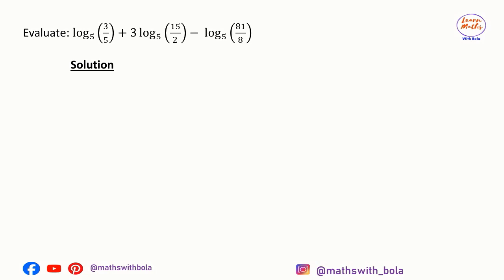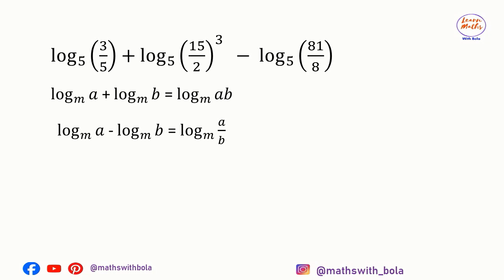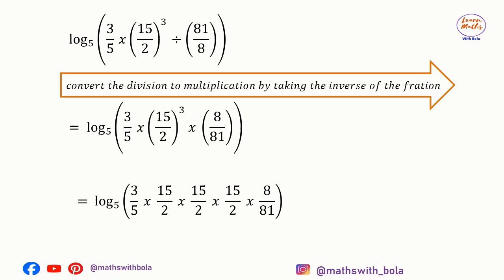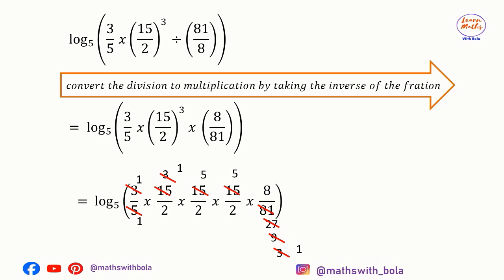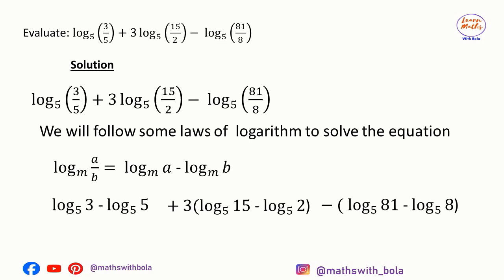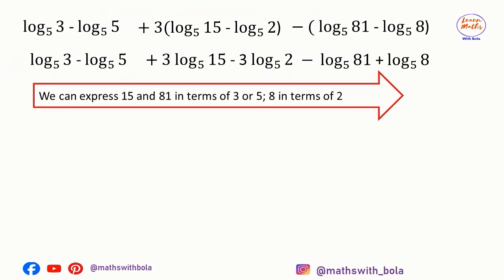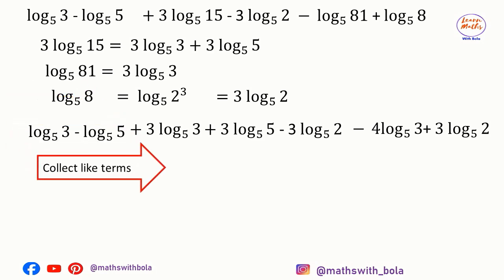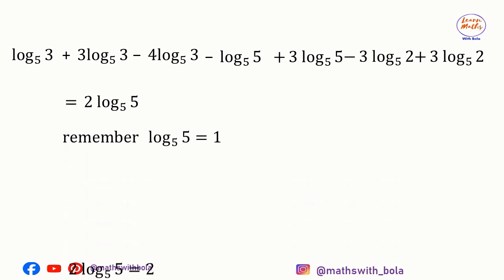Evaluate the logarithm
Evaluate log_5⁡(3/5)+3 log_5⁡(5/2)-  log_5⁡(81/8)